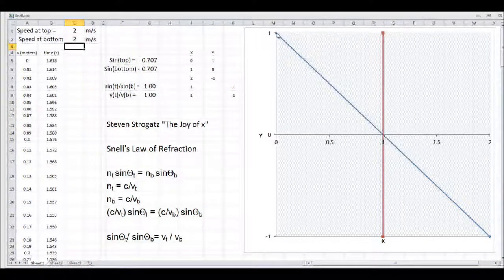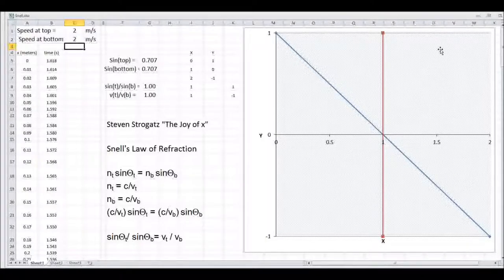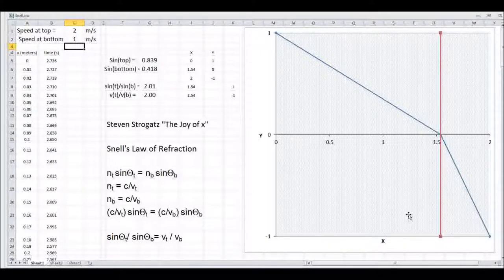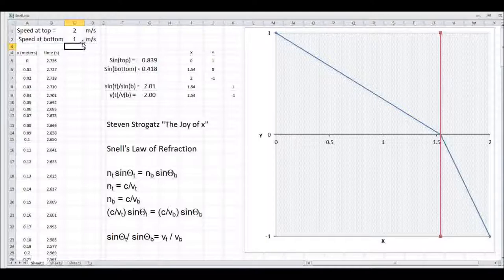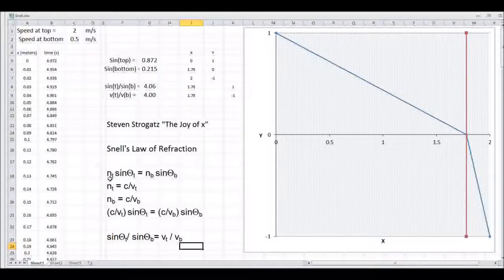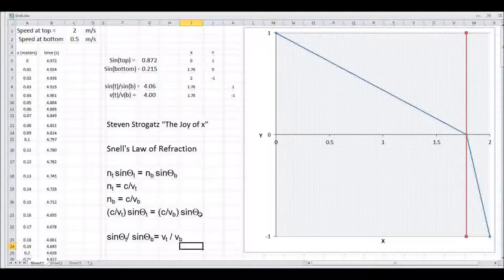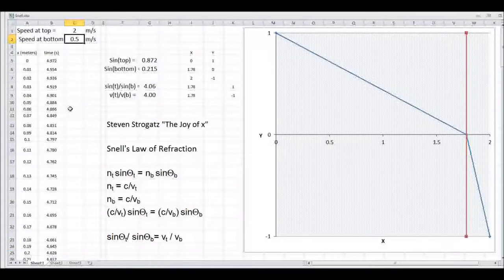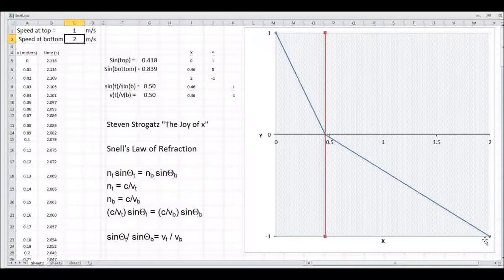Snell's Law and the Path of Shortest Time Between Two Points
An Excel spreadsheet is used to simulate the path of shortest time to get from one point to another between two fields.   The path of shortest time is not a straight line if the speed of travel in the two fields is different.  The simulation is shown to be analogous to Snell's law of refraction of light.